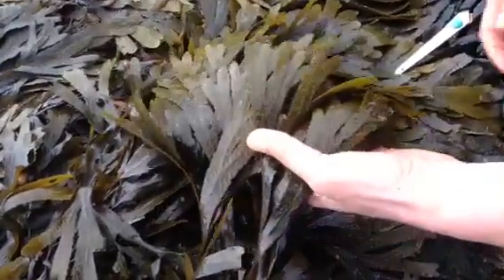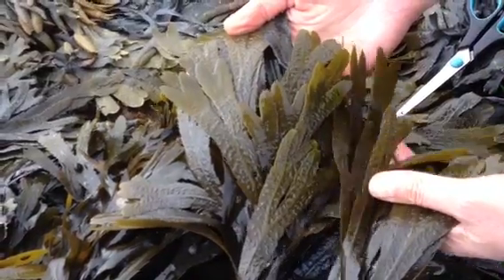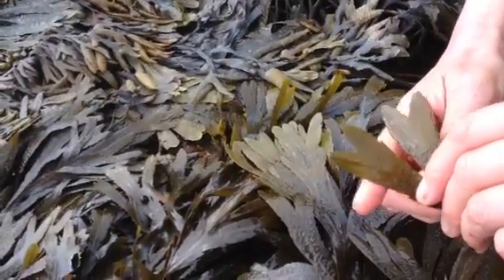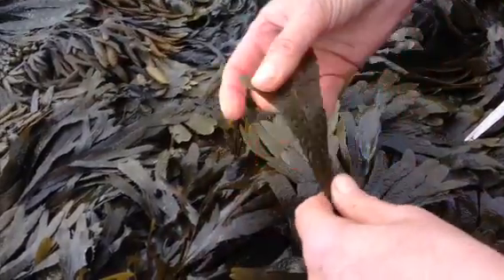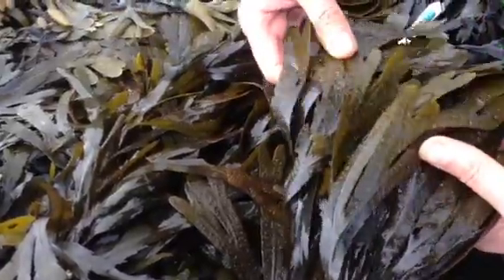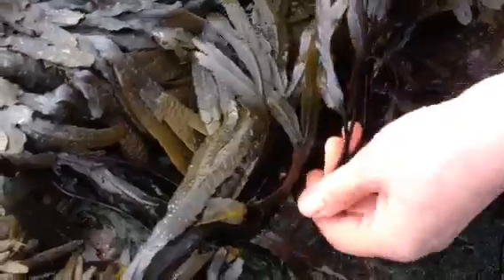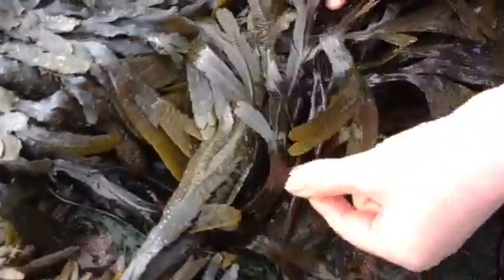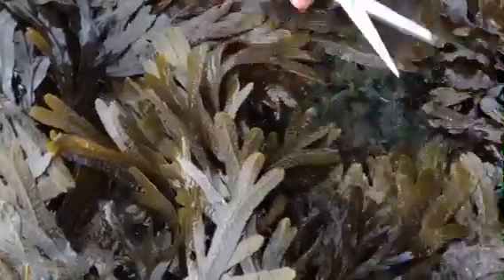Serrated wrack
Fucus serratus, saw wrack, toothed wrack, Mioranach, múrach dubh